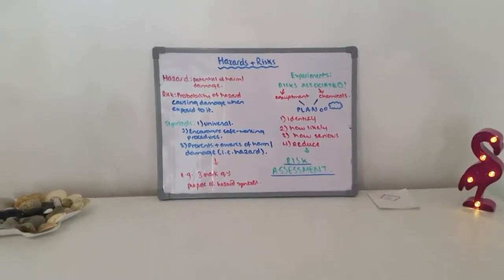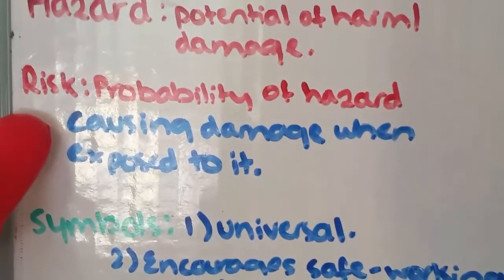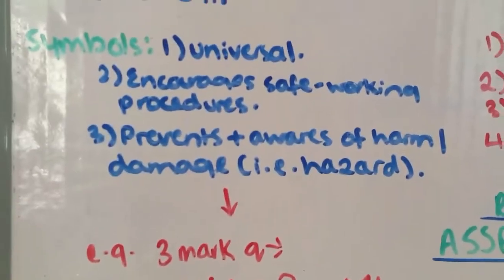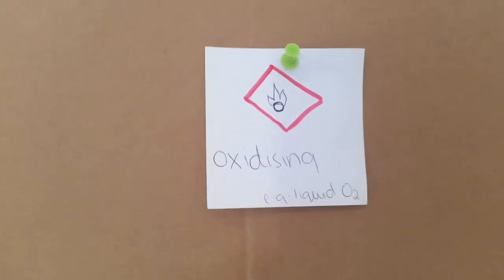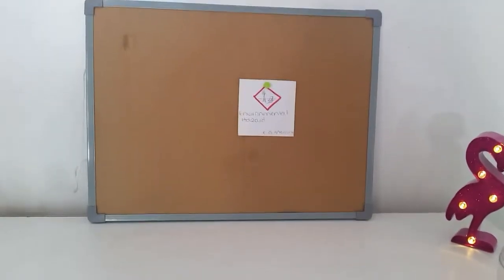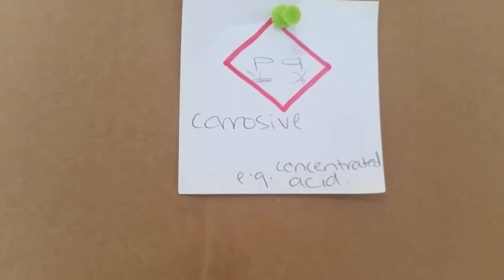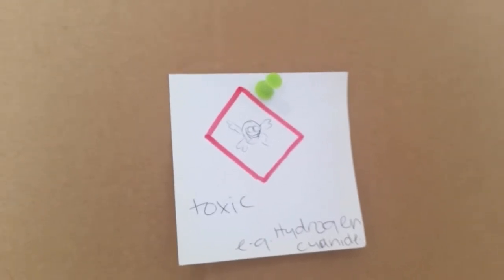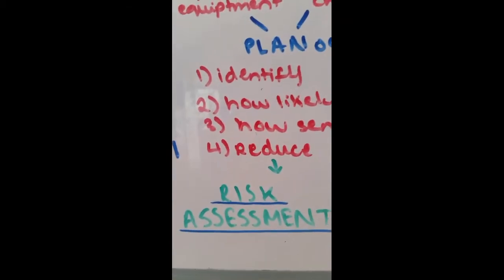GCSE 9-1 Chemistry Hazards and Risks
Hazards and Risks explained.
The Grade 9 way.